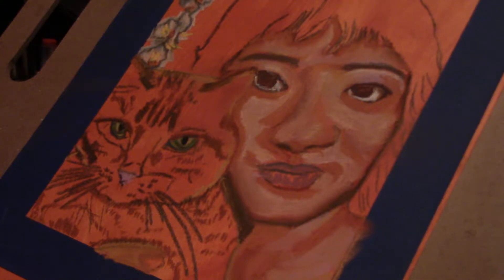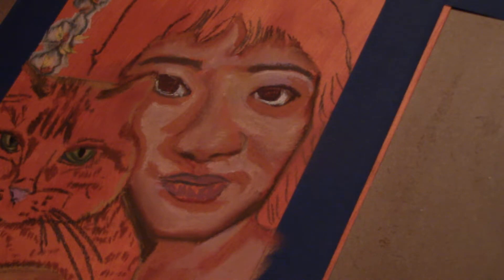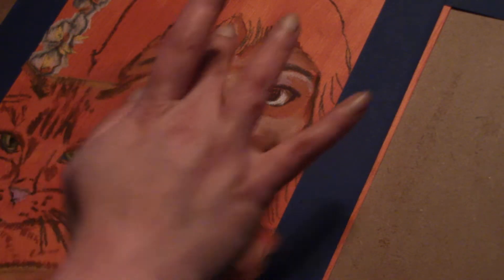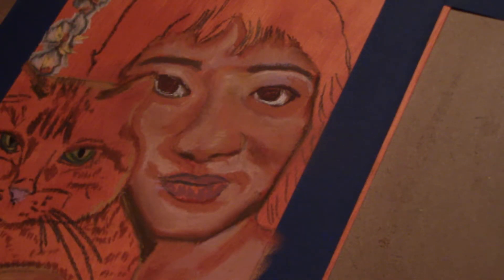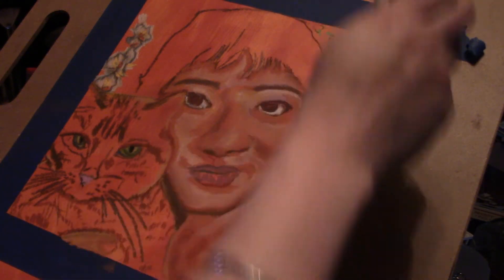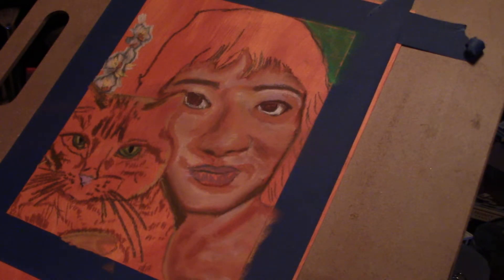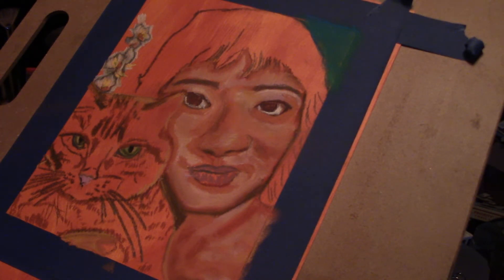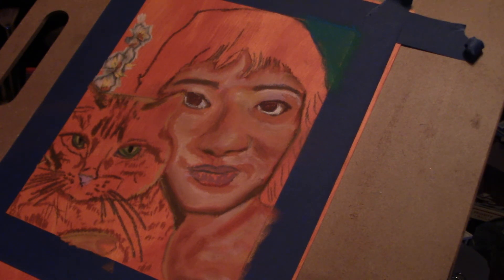My review of the Handmade Pastel Paper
I am finally using the paper I made from this video below Thank you  Monet Cafe for sharing your tools
 Using Mungo Handmade Soft Pastels and Stabilo chalk Pastel Pencils